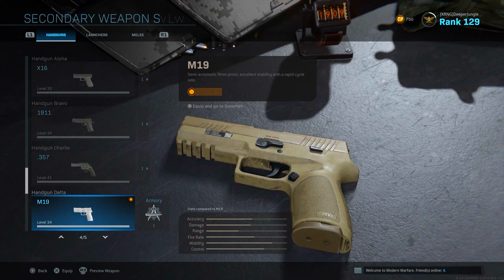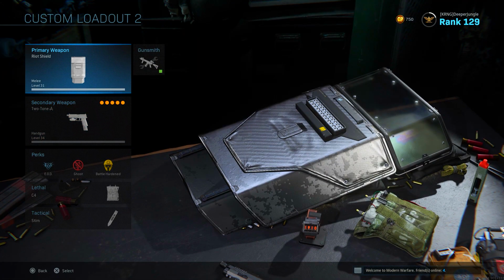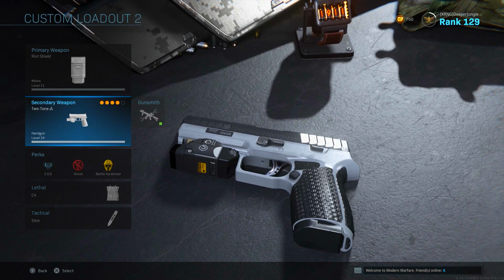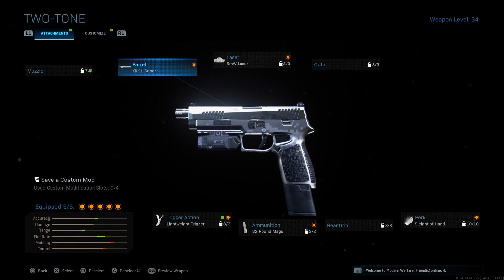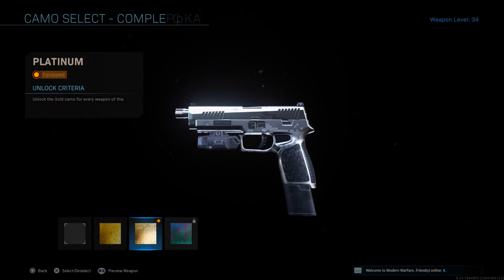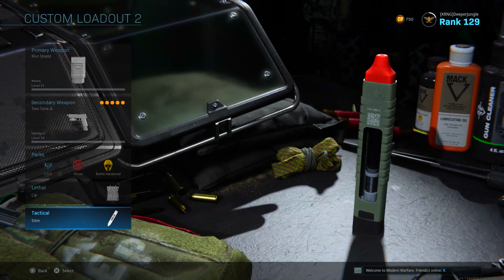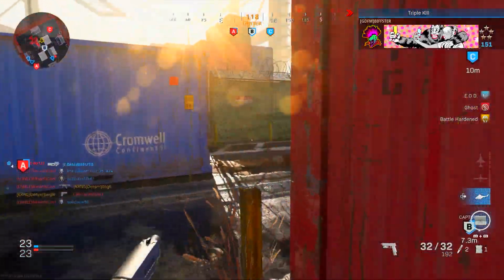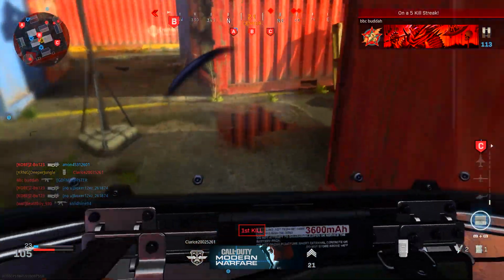So They BUFFED The Pistols...😳 (AKIMBO "M19" PISTOLS Class Setup) - COD MW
Hello everyone and welcome to today's video!  In this one I will check out the newly buffed akimbo M19 pistols here in Call of Duty Modern Warfare Season 2.  Note this is episode 936.  Enjoy!

-Deeper Jungle